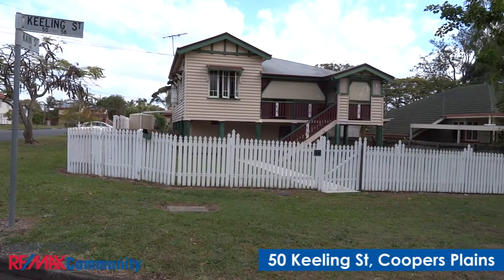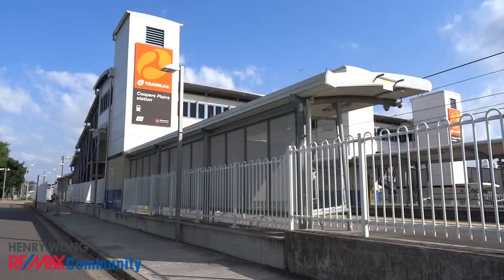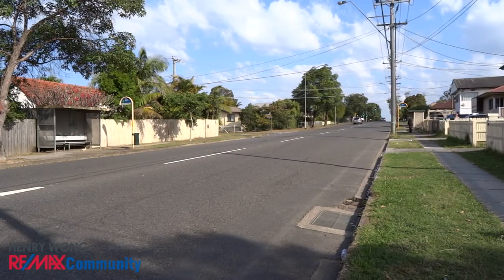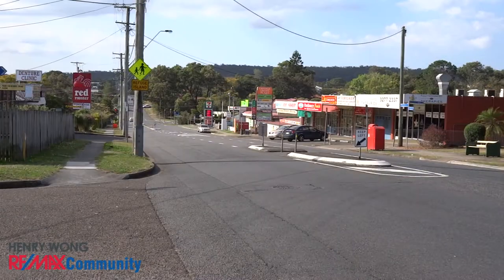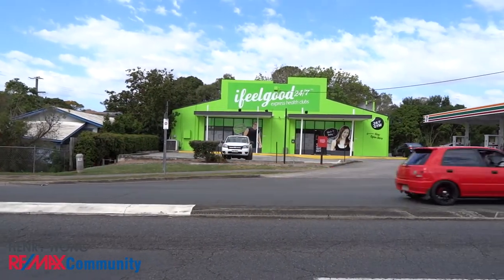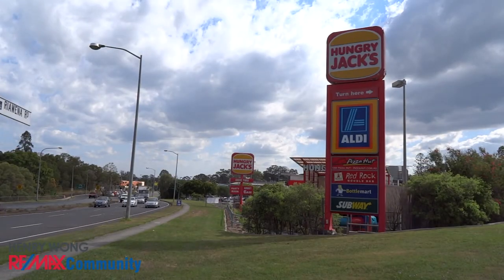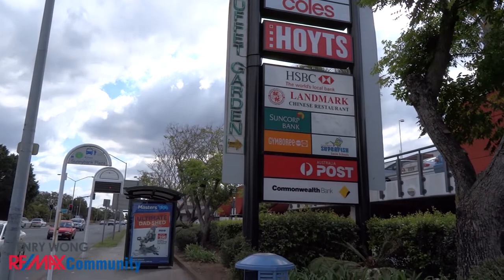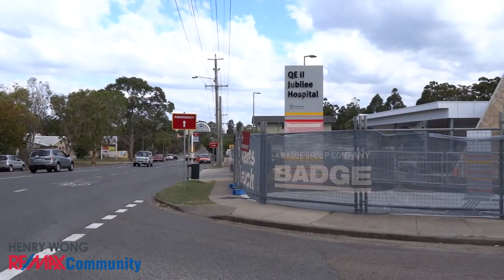50 Keeling St, Coopers Plains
Welcome to 50 Keeling St, Coopers Plains.  This lovely 3 bedroom highset Queenslander is just a short walk to the train station, childrens playground and Coopers Plains Child Care Centre.  You're also a short walk to the city bus as well as shops on Orange Grove Rd where you can find a Supermarket, Chemist, Doctor Surgery, 24 hr gym and other specialty shops.

If you're looking at going for a short drive, you're only about 5 mins to ALDI, Hungry Jacks, Subway, Bottleshop, , Sunnybank shopping centres where you can find Coles, Kmart & Asian Grocery Stores, Griffith University and QE2 Hospital.

Besides a great location, this home offers a mix of vintage and modern touch.  Upstairs we have:
- 3 cosy bedrooms
- A renovated bathroom
- An updated kitchen
- Separate lounge and dining rooms
- Your very own front deck, great for entertaining guests
- Polished timber floors, so you can forget all about carpet stains

Downstairs, we step into the another era with a fully tiled modern rumpus room. Just outside we have a carport with space for 3 cars and beautifully landscaped low maintenance yards.

Remember when you're buying a home or an investment, it's not just the quality of the property but also the location, what amenities it's close to and how close it is to public transport, i.e city bus & train.   A home of this calibre offering all this, won't be here for long.

Henry Wong
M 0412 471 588